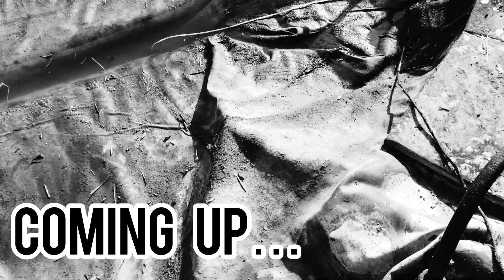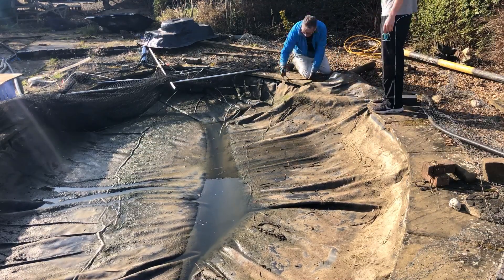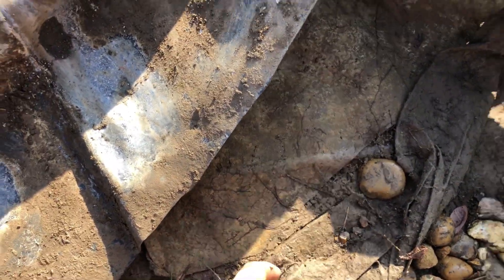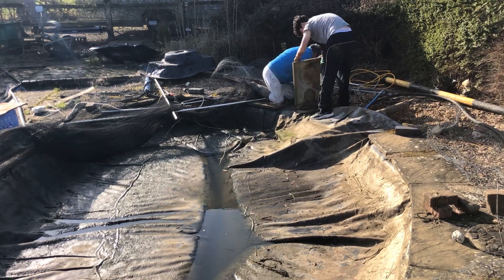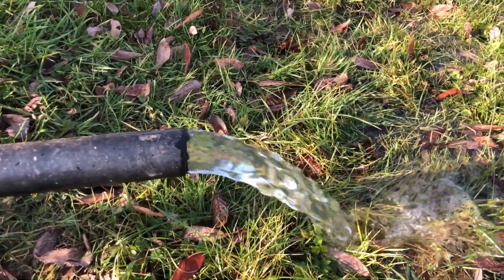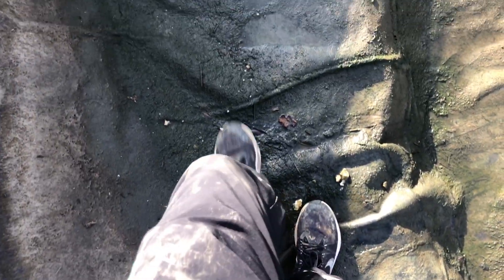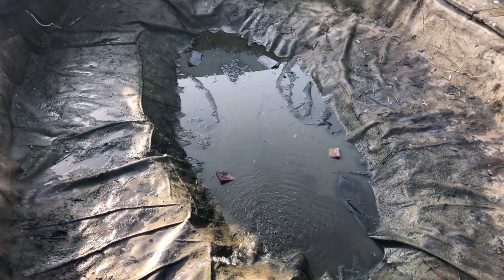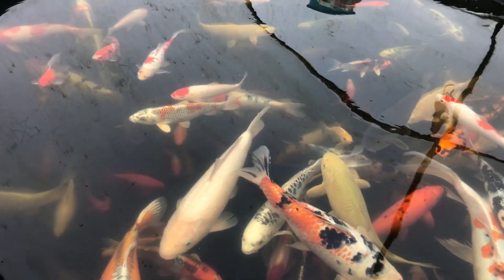Saving my dying Koi fish! Fixing my pond. How to fix a pond ?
This is the first video of my pond repair I will be posting more parts soon